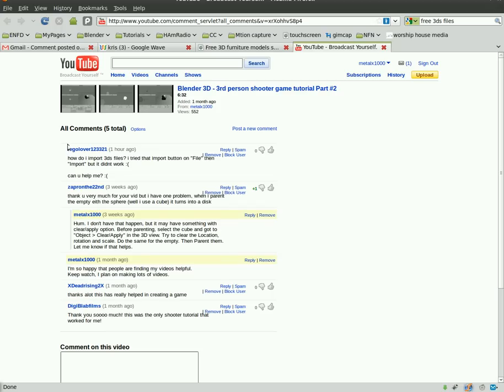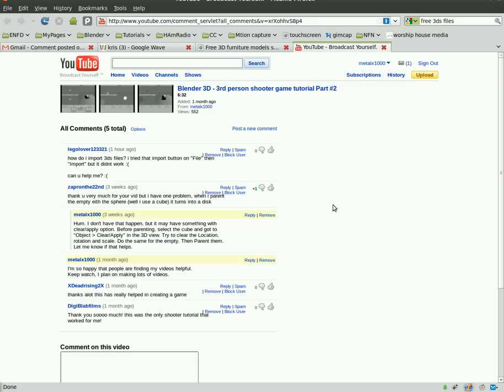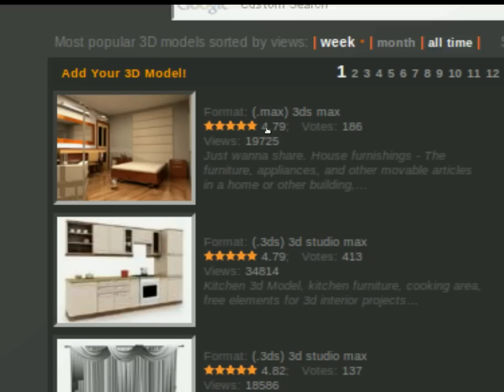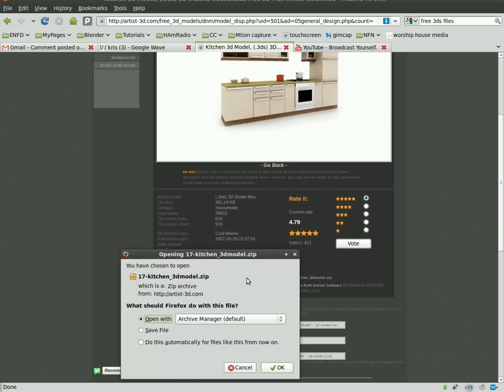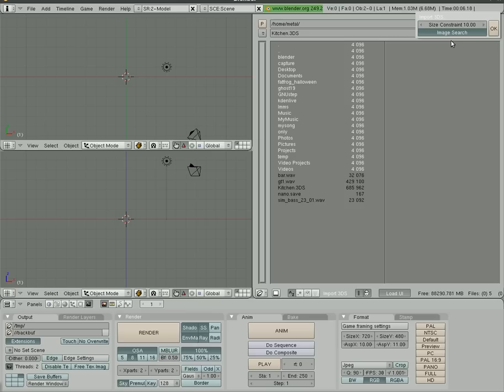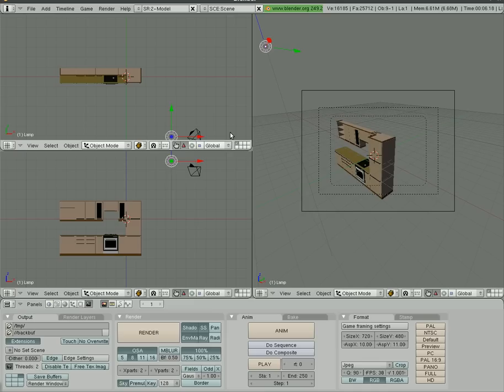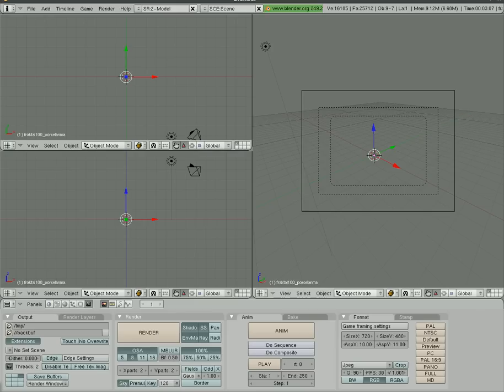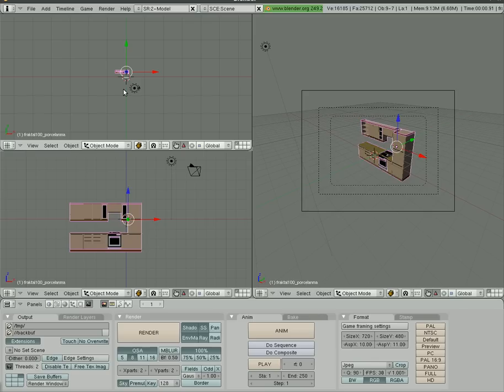Importing 3ds files into Blender 3D